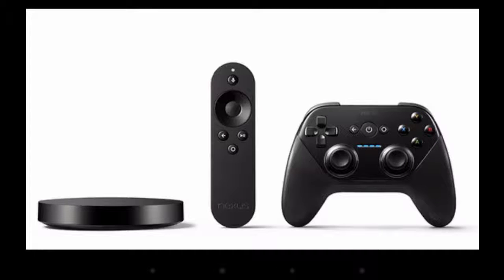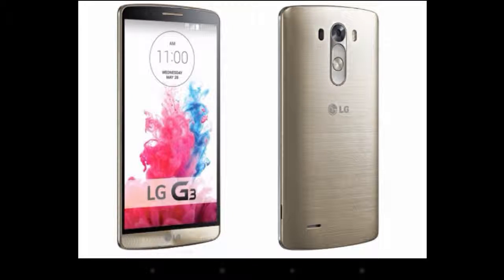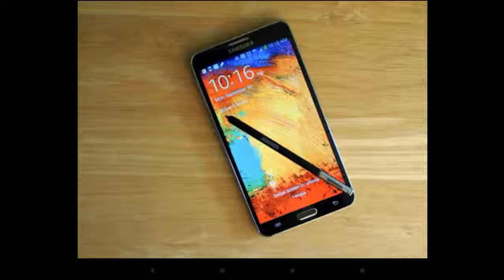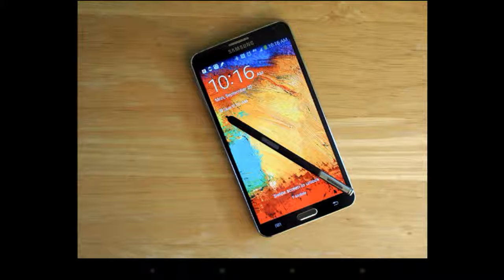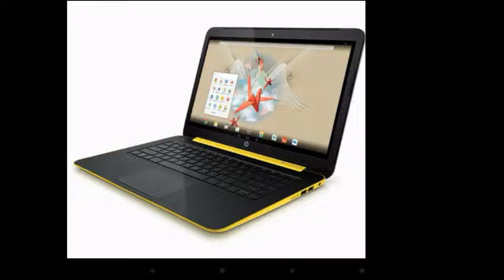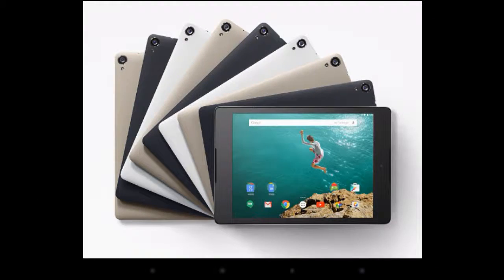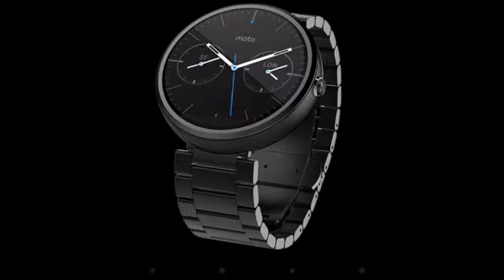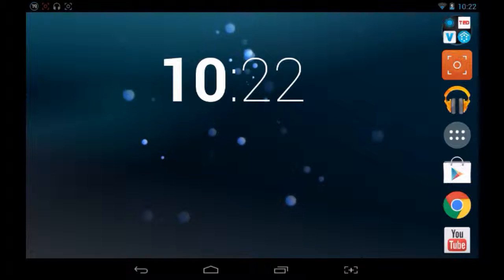SupaRetroGeek EP30 : How to use Android Part1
How to use Android Part1: What is Android?